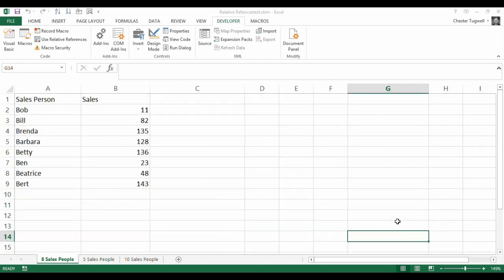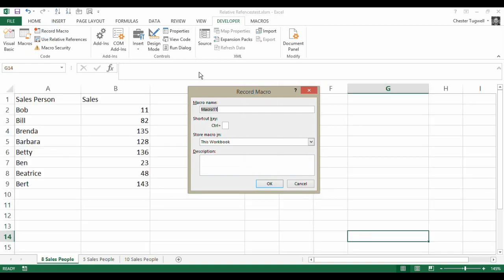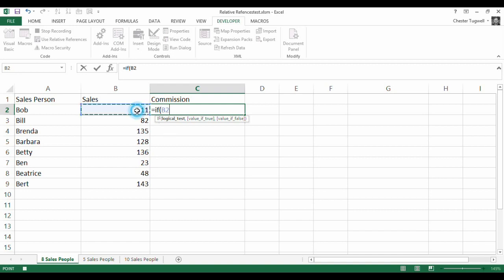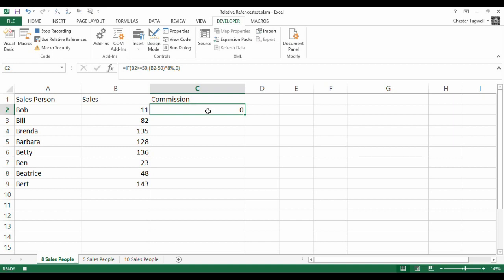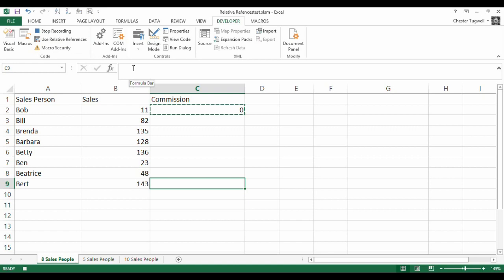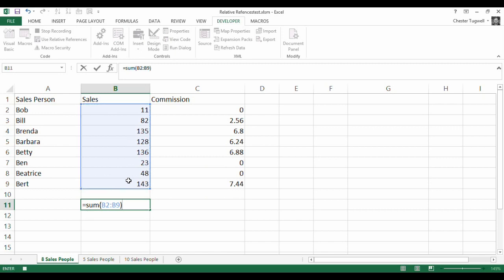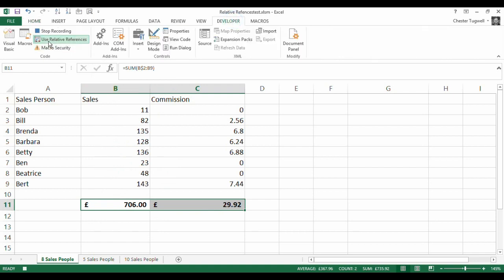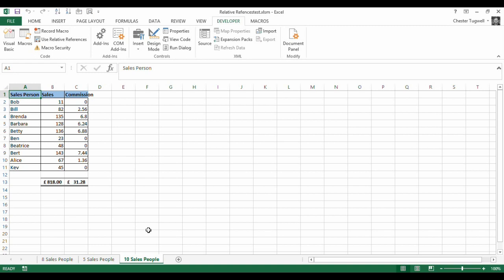Excel Macros That Format, Copy and SUM Whatever Your Table Size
This video demonstrates how to record a macro in Excel that will work across tables that have a different number of rows.

To acheive this you need to know about relative vs absolute referencing when recording a macro
You will also need to know some clever shortcut keys that allow you to select values in a column or move to the last value in a columm
Lastly you need to know about a small change that can be made to the AUTOSUM function that will make the formula work for differnet sized ranges.